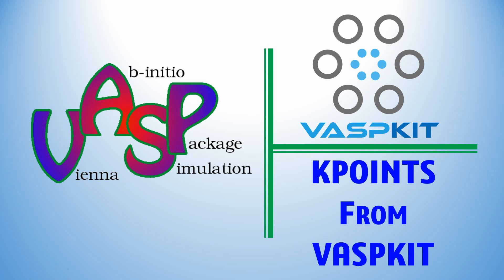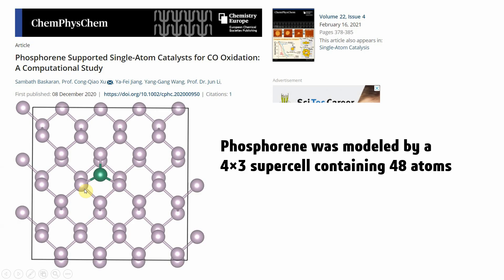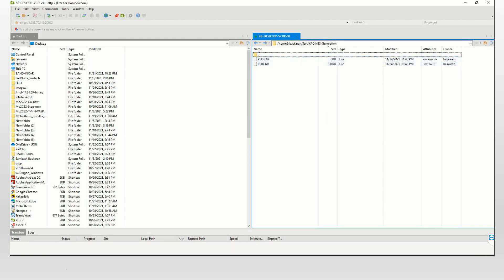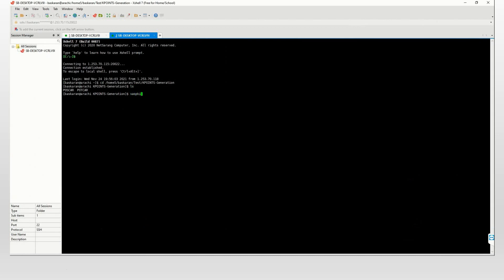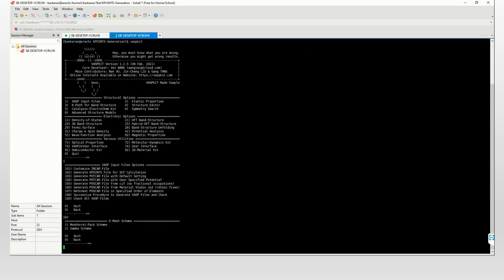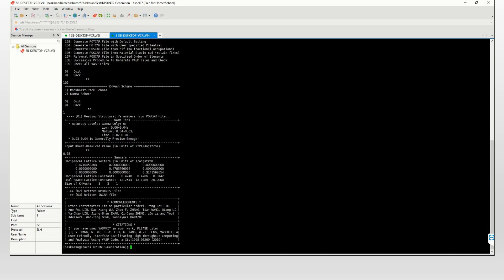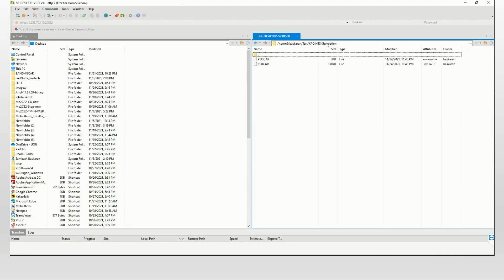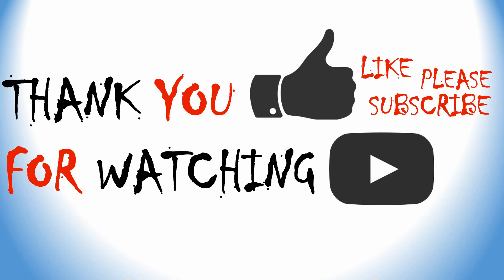How to Generate KPOINTS File using VASPKIT for VASP DFT calculation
How to Generate KPOINTS File using VASPKIT Code for VASP Calculations
Generating a KPOINTS file is a crucial step in setting up VASP (Vienna Ab initio Simulation Package) calculations. VASPKIT is a powerful pre- and post-processing tool designed to simplify the setup and analysis of VASP calculations. Here's a detailed guide on how to generate a KPOINTS file using VASPKIT:

Install VASPKIT:

Ensure VASPKIT is properly installed on your system. You can download it from the official VASPKIT GitHub repository.
Follow the installation instructions provided in the repository.
Prepare Input Files:

Before generating the KPOINTS file, ensure you have the necessary input files, including POSCAR, INCAR, and POTCAR. The POSCAR file is particularly important as it contains the crystal structure information needed for KPOINTS generation.
Run VASPKIT:

Open a terminal and navigate to the directory containing your VASP input files.
Start VASPKIT by typing vaspkit and pressing Enter.
Select KPOINTS Generation Option:

In the VASPKIT main menu, select the option for KPOINTS generation. This is typically found under the "Pre-processing" section.
Follow the prompts to specify your desired k-point grid. You can choose between automatic generation based on a given density or manually specify the k-point mesh.
Automatic KPOINTS Generation:

For automatic generation, VASPKIT will ask for a desired k-point density or a Monkhorst-Pack grid.
Enter the appropriate values based on your computational needs and press Enter.
Manual KPOINTS Generation:

If you prefer to manually define the k-point grid, input the required parameters when prompted.
Ensure the values are appropriate for the size and symmetry of your crystal structure.
Save the KPOINTS File:

Once the k-point grid is defined, VASPKIT will generate the KPOINTS file.
Verify the file by checking its contents to ensure the k-point mesh meets your requirements.
Use the KPOINTS File in VASP Calculations:

Place the generated KPOINTS file in your VASP calculation directory.
Proceed with your VASP calculations as usual, using the generated KPOINTS file to define the k-point sampling.
By following these steps, you can efficiently generate a KPOINTS file using VASPKIT, ensuring accurate and efficient k-point sampling for your VASP calculations.